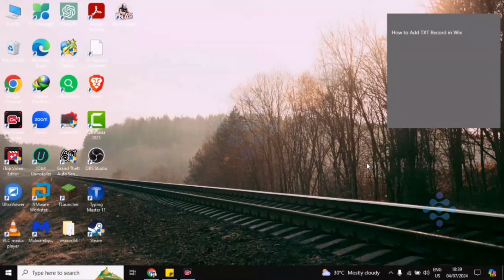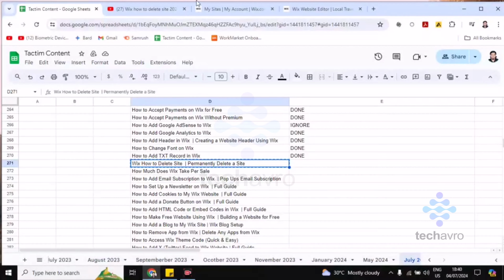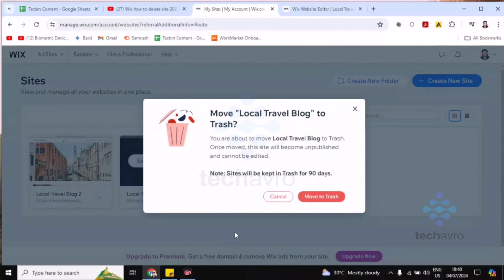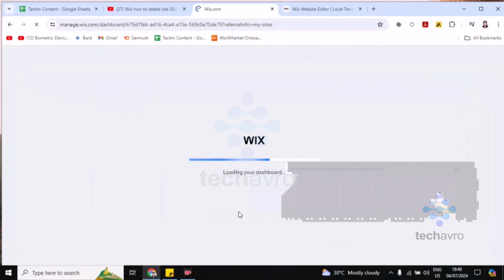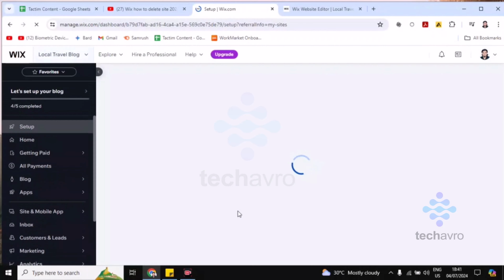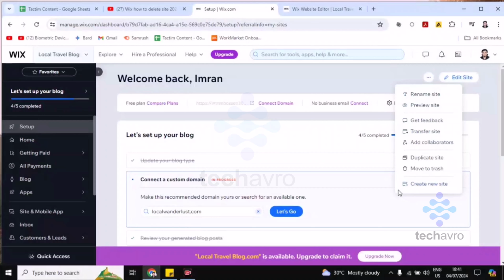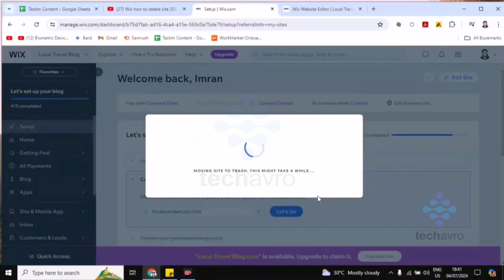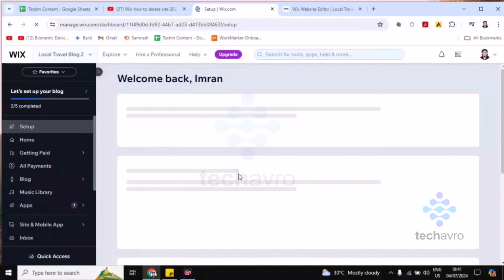How to Delete Wix Site 2025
In this video, we walk you through the step-by-step process of deleting your Wix site in 2024. Whether you're looking to start fresh or simply move on, this complete guide will help you navigate the Wix platform and remove your site with ease.